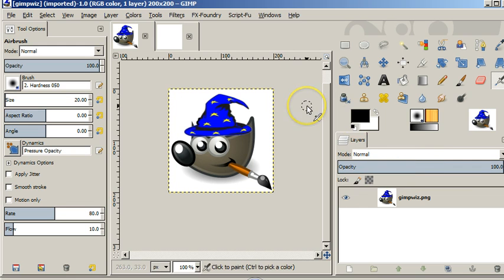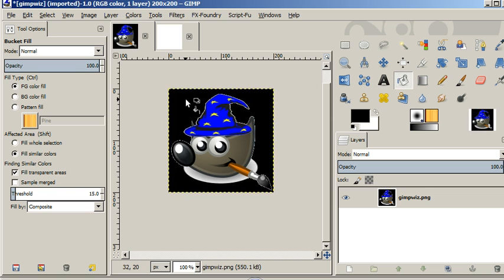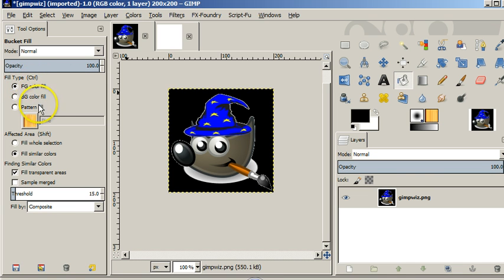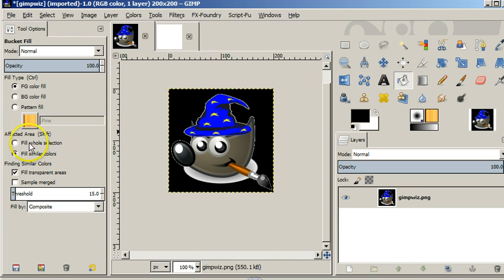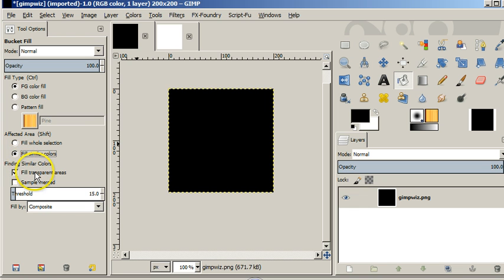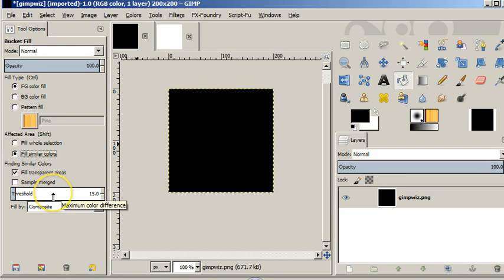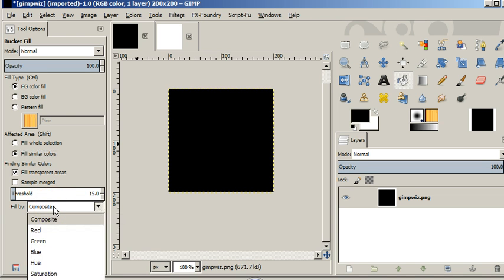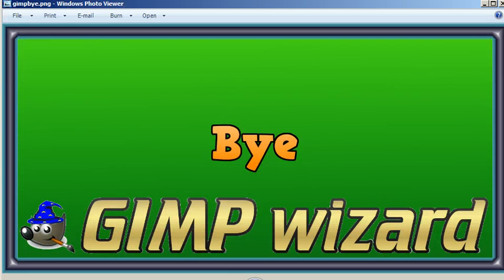GIMP Tutorial 37 Bucket Fill